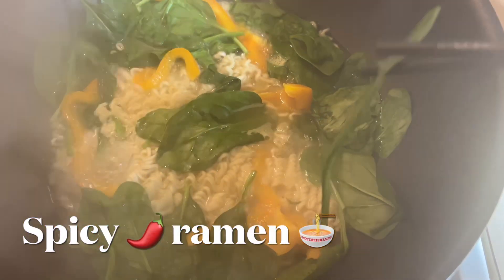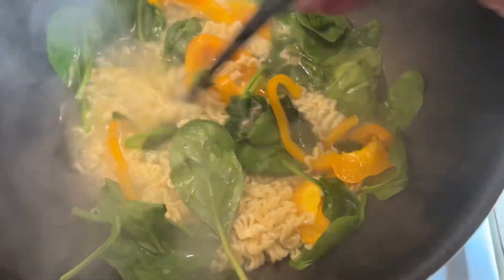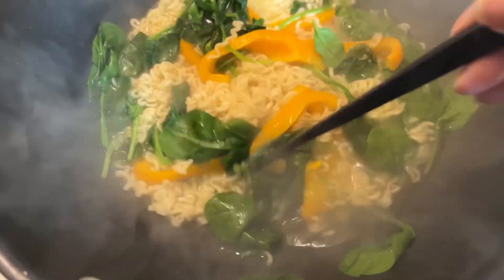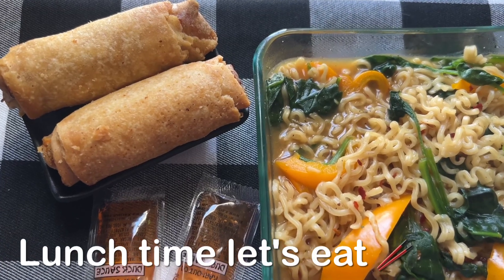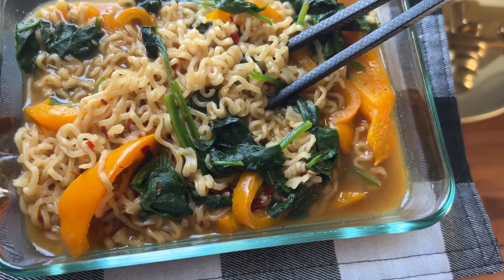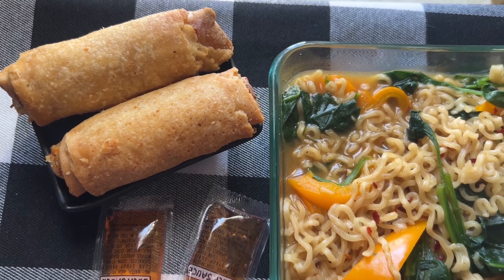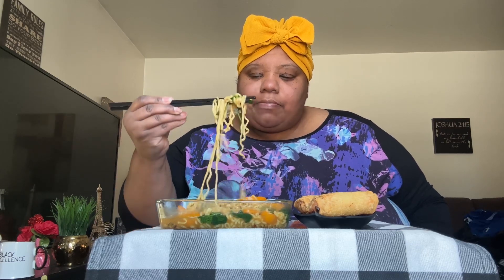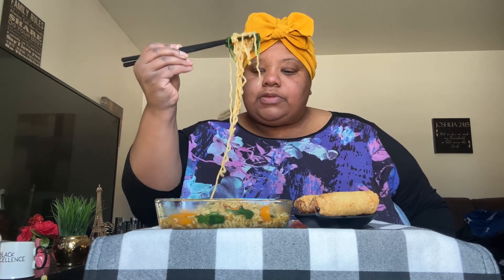HOT & SPICY VEGETABLE RAMEN 🍜 | VEGETABLE EGG ROLLS |ASIAN INSPIRED